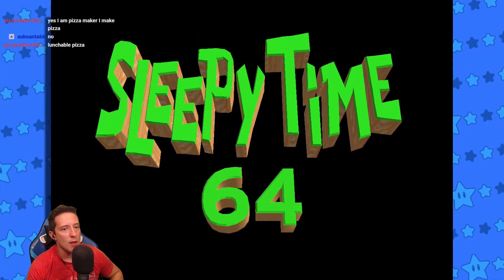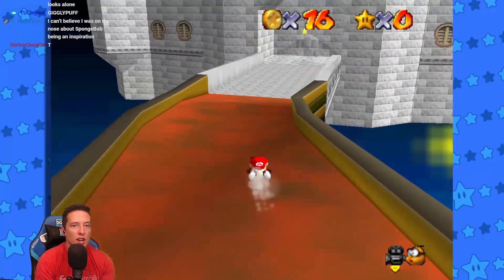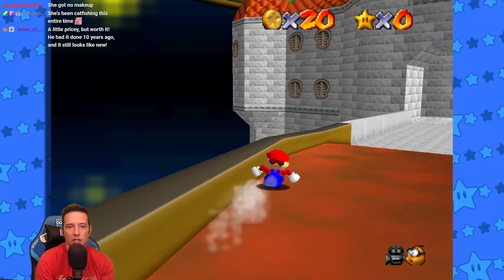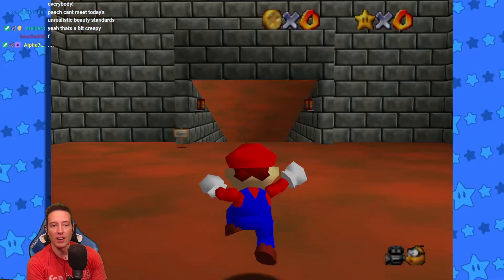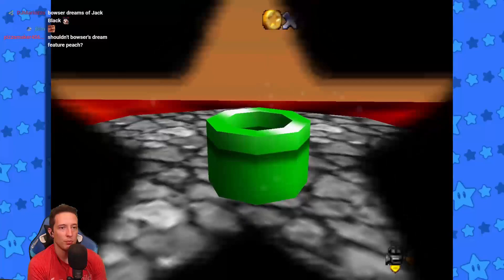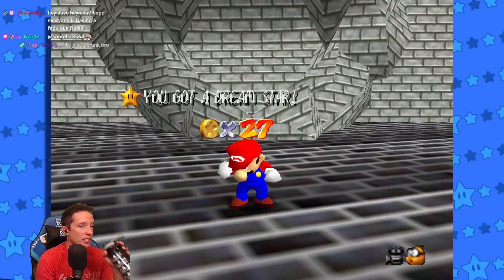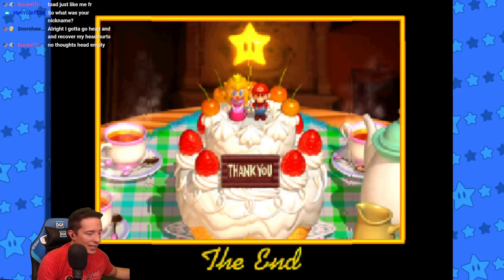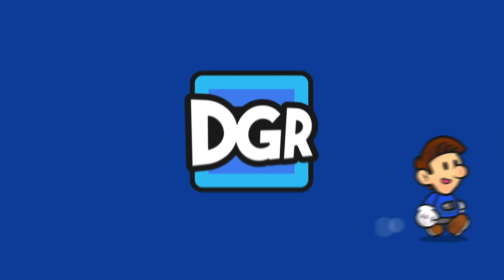Creative SM64 Hack - Sleepy Time 64